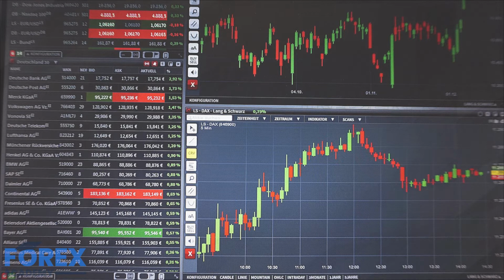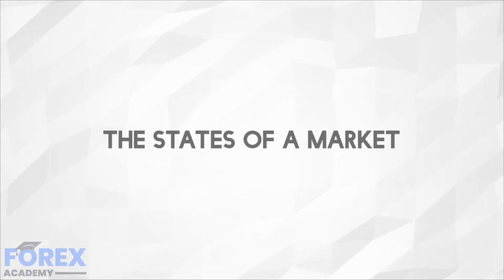Secret Techniques For Profitable Forex Trading Part 1!